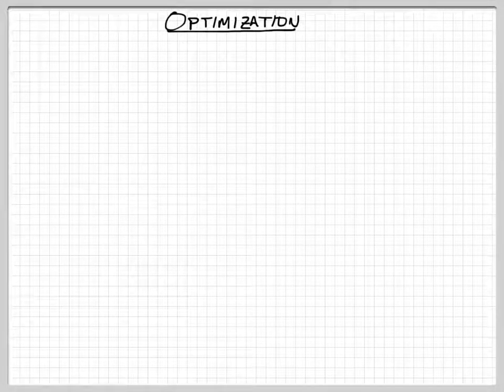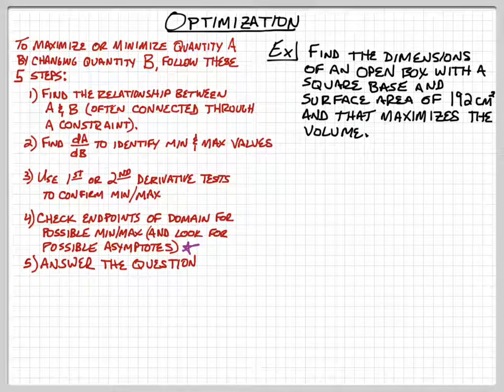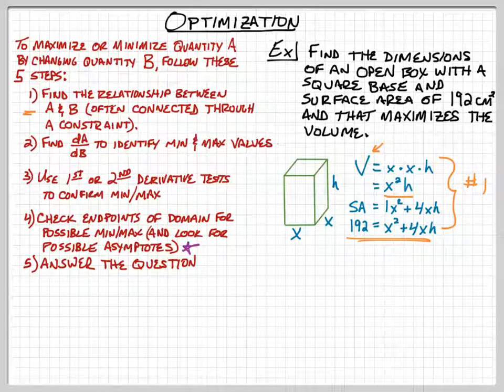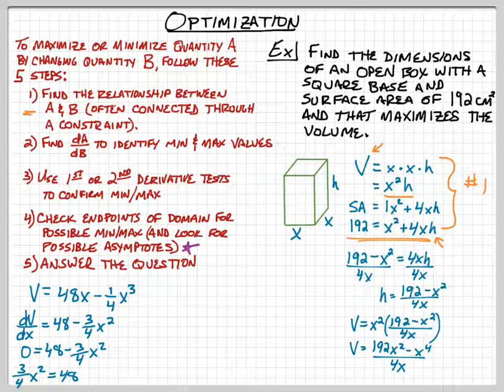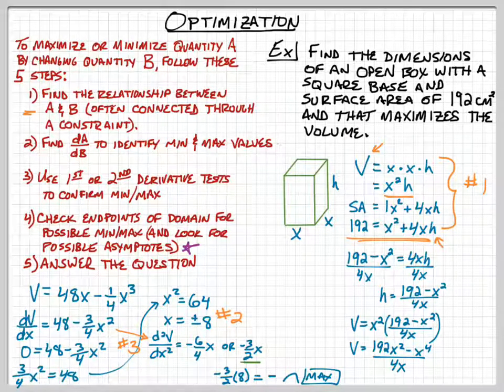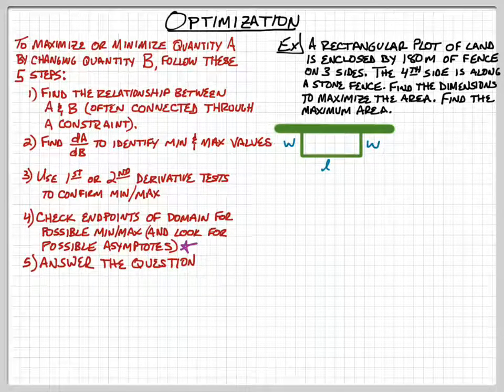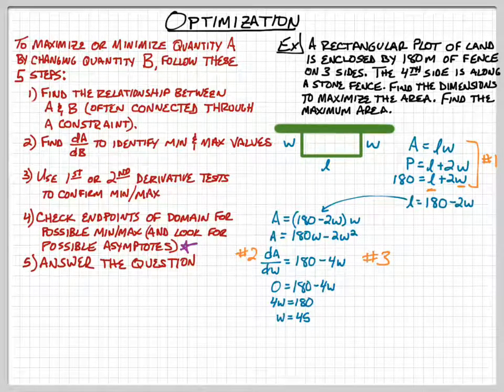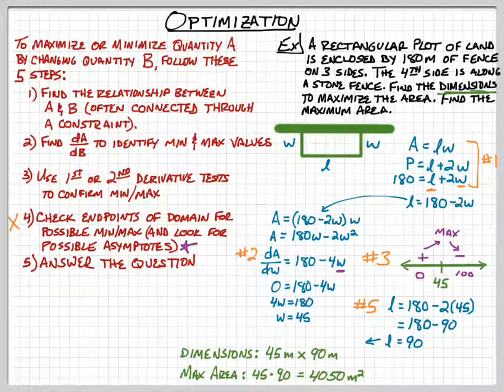Optimization using Derivatives